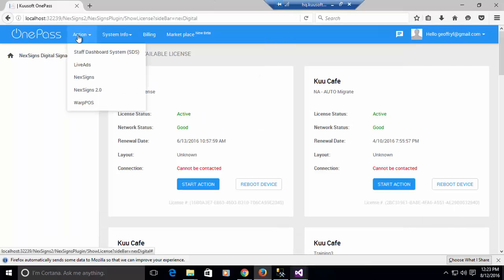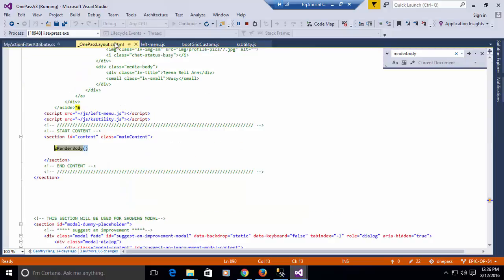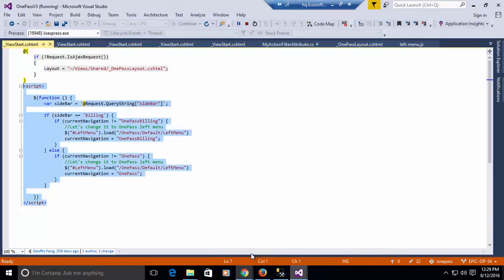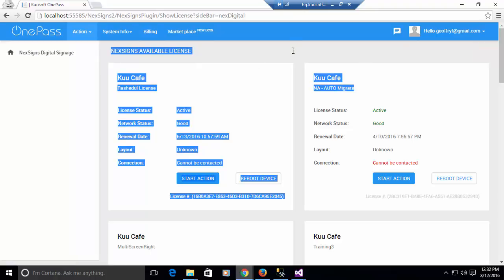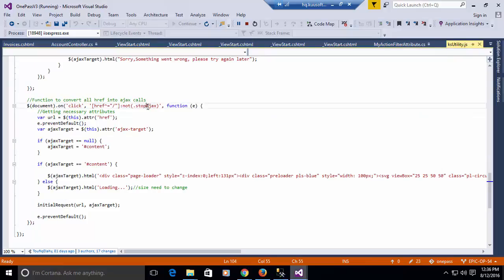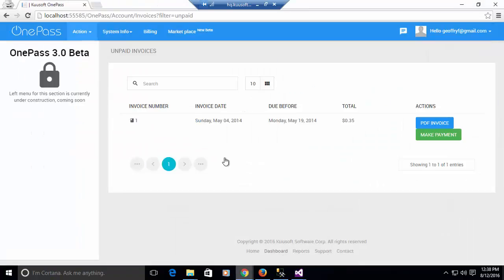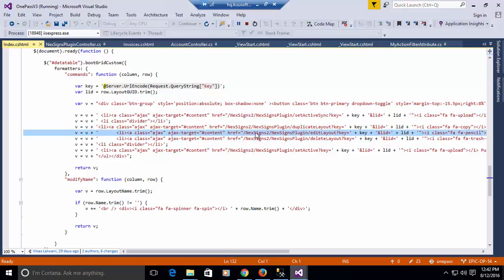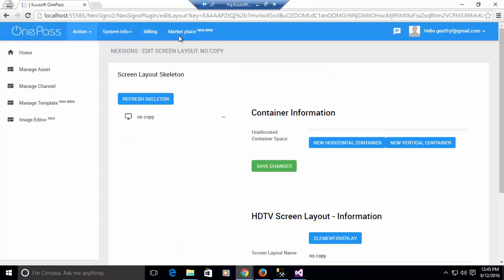multiple partial content updating through jquery plugin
based on specific area, sidebar menu can be updated